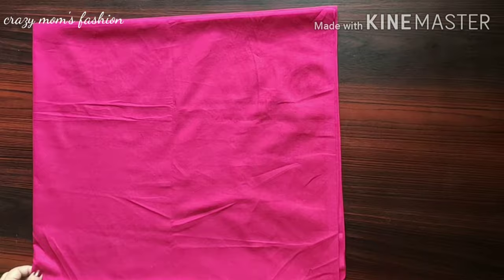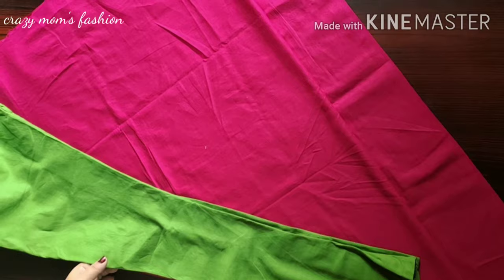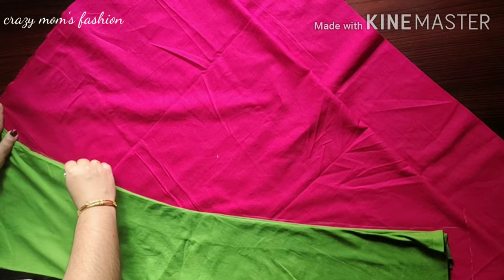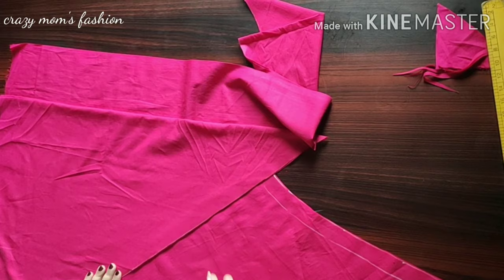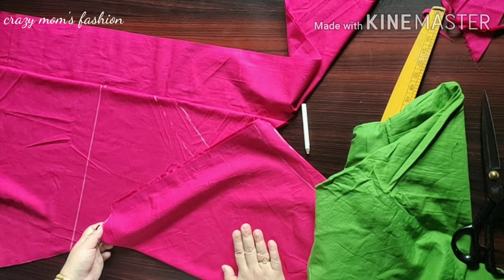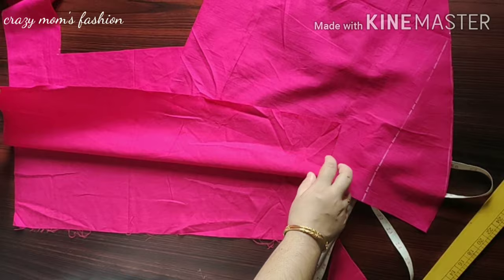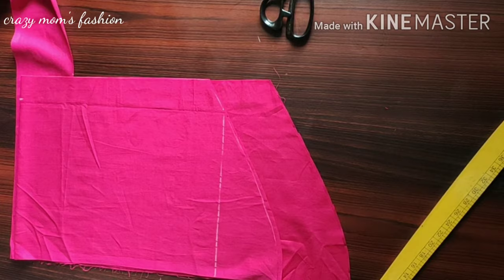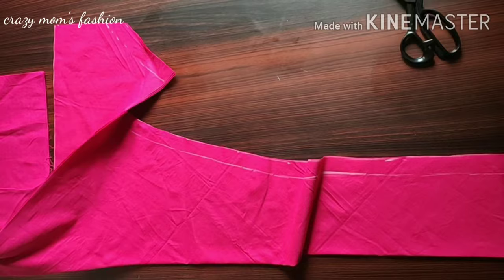Chudipant fullcutting stitching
Chudipant full cutting &stitching for beginners in malayalam